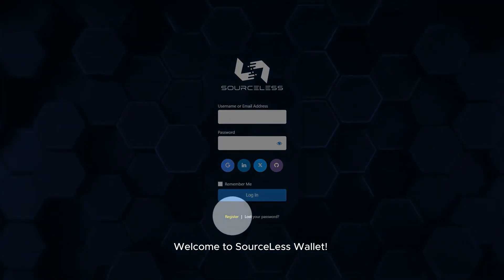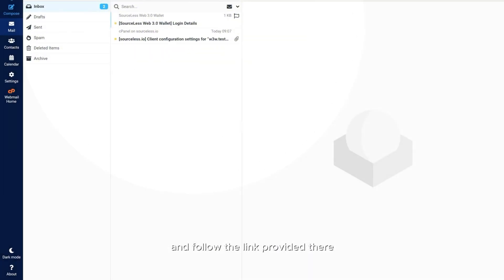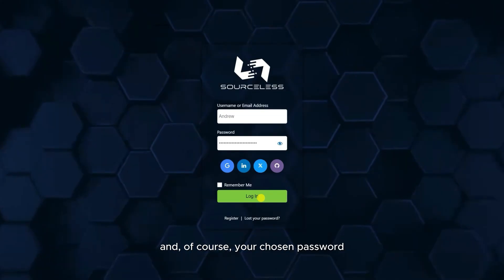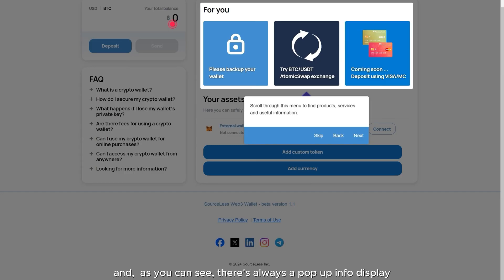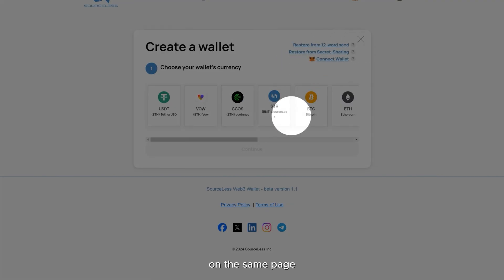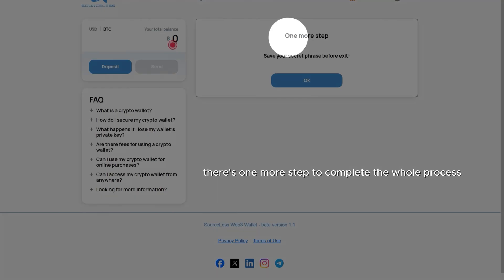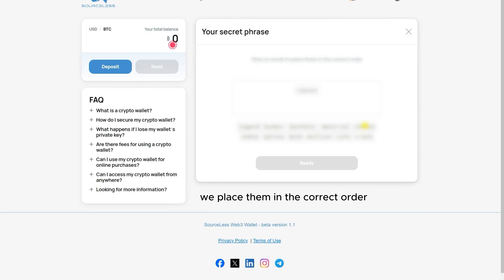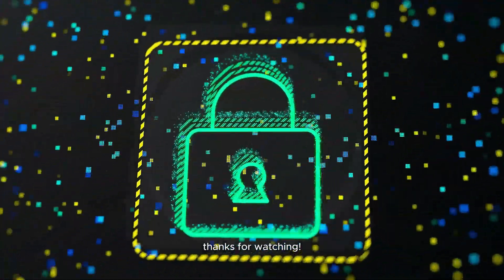How to Create a SourceLess Web3 Account & Wallet | Step-by-Step Guide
Welcome to the SourceLess Web3 Wallet tutorial!
In this video, we’ll walk you through everything you need to know about the SourceLess Web3 Wallet — your gateway to secure and decentralized online transactions, powered by blockchain technology.

What is SourceLess Web3 Wallet?
The SourceLess Web3 Wallet is your personal tool to interact with the decentralized web (Web3). It’s designed to provide you with full control over your digital identity, assets, and transactions, with top-notch security and ease of use.

In this video, you will learn:
1️⃣ What is SourceLess Web3 Wallet and why you need it
2️⃣ How to create a new account on SourceLess.app
3️⃣ How to generate your own Web3 Wallet
4️⃣ Key features and benefits of using a Web3 Wallet
5️⃣ Important tips for managing your wallet securely

Why SourceLess Web3 Wallet?
- 100% ownership of your digital identity and assets
- Secure transactions on the blockchain
- Simple, user-friendly interface designed for everyone